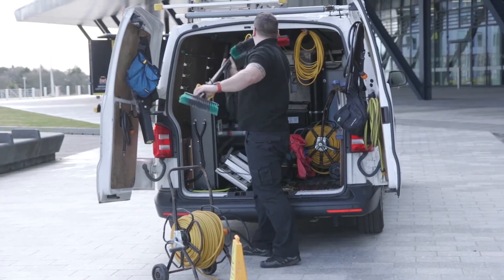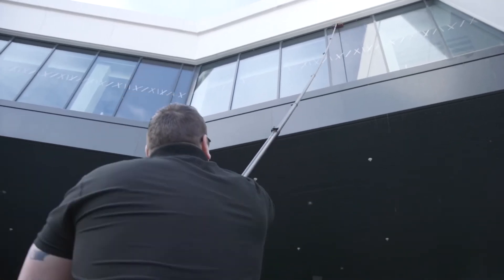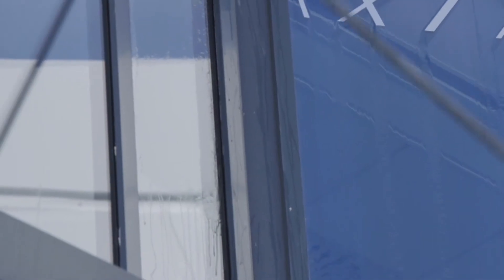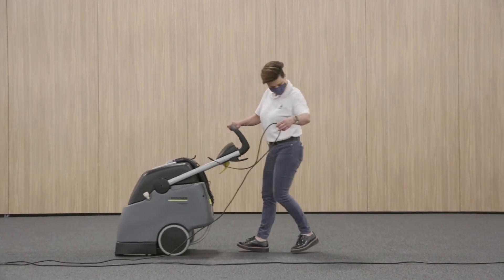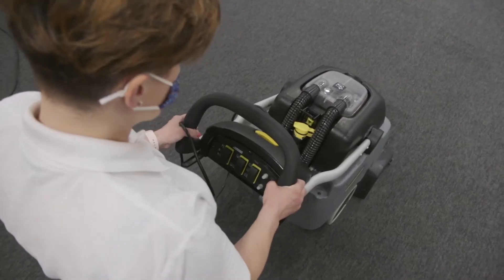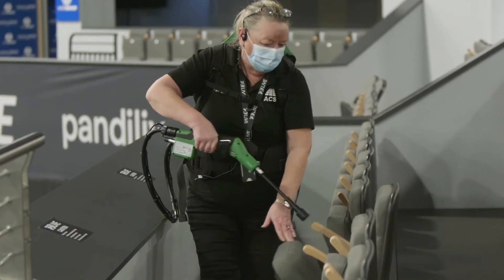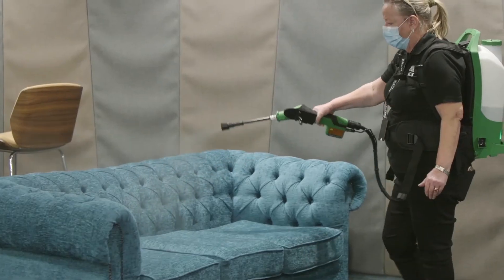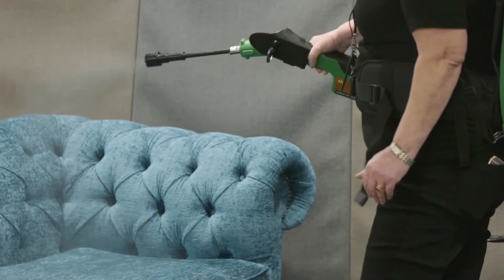Aberdeen Cleaning Services Ltd, Overview Video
For a comprehensive cleaning contactor that you can trust, look no further than Aberdeen Cleaning Services Ltd. Serving Aberdeen and the surrounding area, we provide expert commercial and office cleaning services including window cleaning, carpet cleaning and disinfectant fogging.